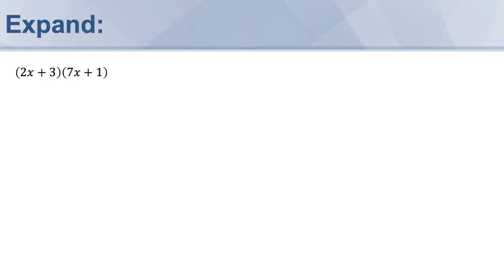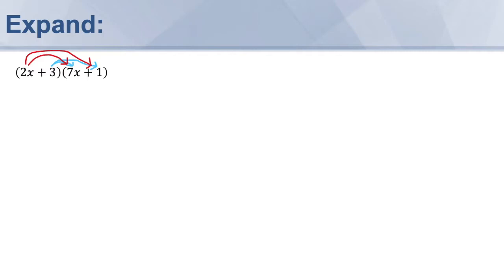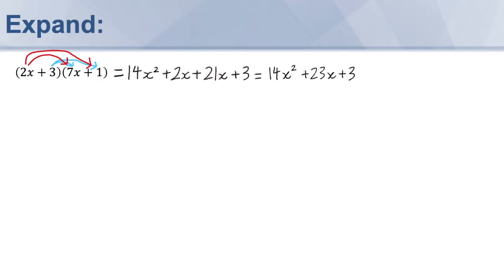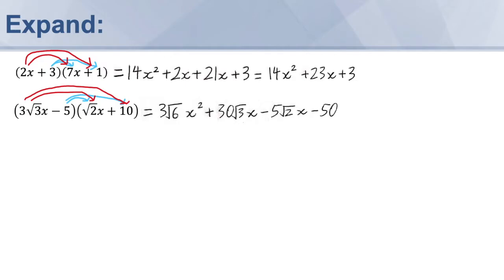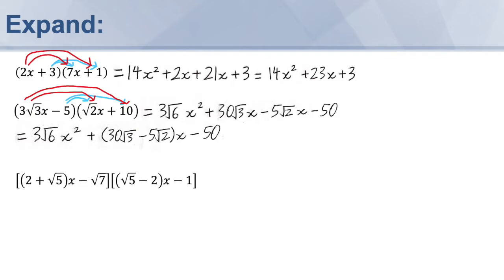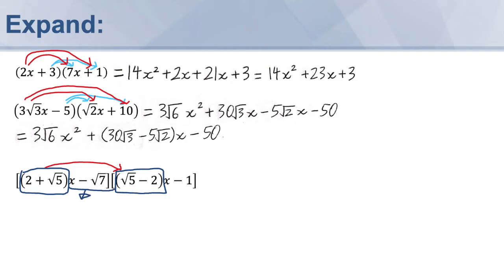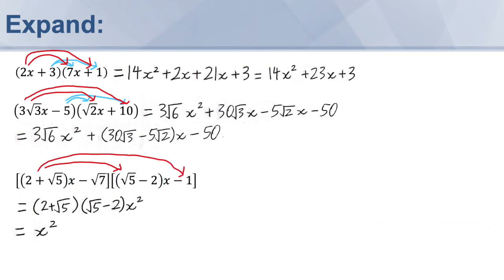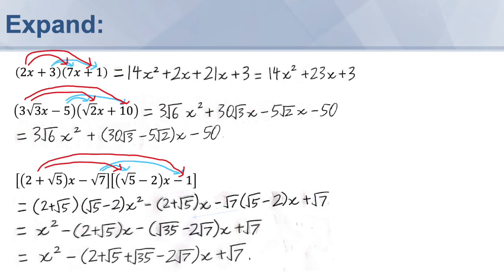Expanding Trinomials - MYP8/9 Math